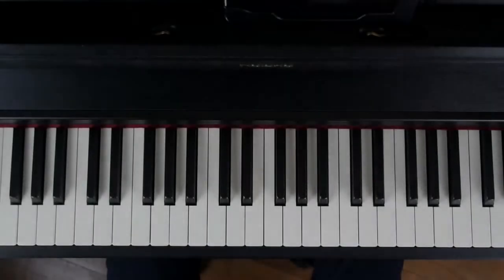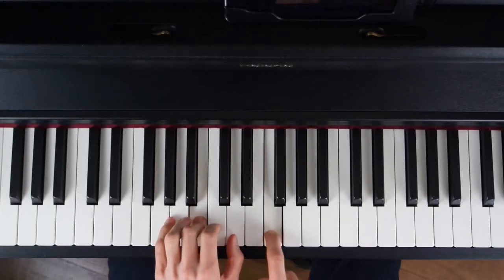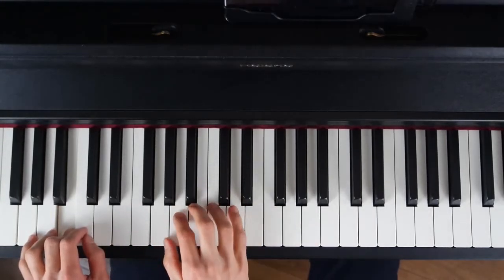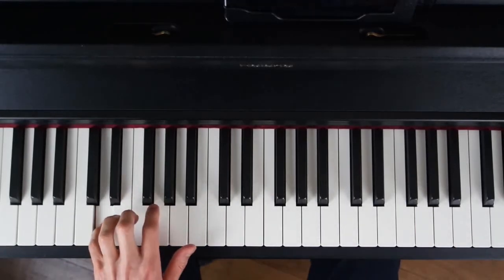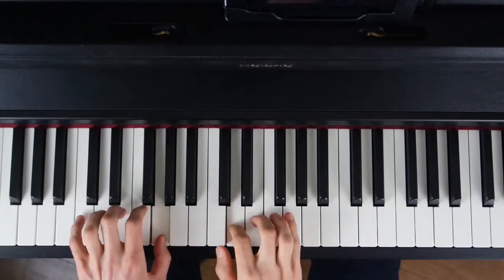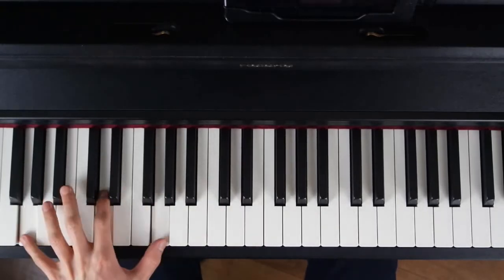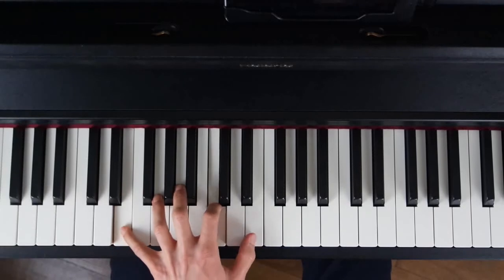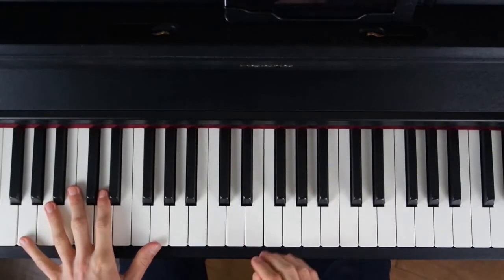Leçon de piano n°5+ : Guaranteed - Into the wild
Description : Voici un petit tutoriel pour vous aider à apprendre au piano "Guaranteed", de la BO du film "Into the wild", chant composé par Eddie Vedder ! ATTENTION : Cette vidéo fait partie d'un suivi et n'est pas indépendante ! Pour la voir dans son contexte, cliquez

(cours de piano gratuits, partitions gratuites, et plein de tutoriels pour le piano)